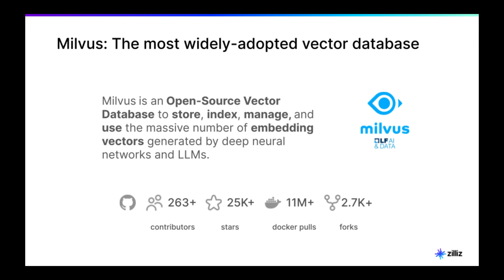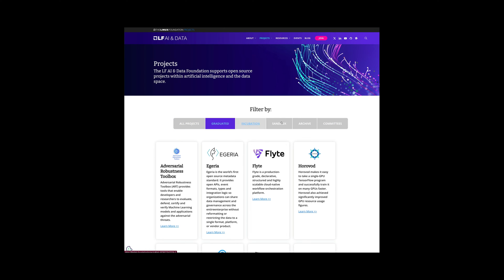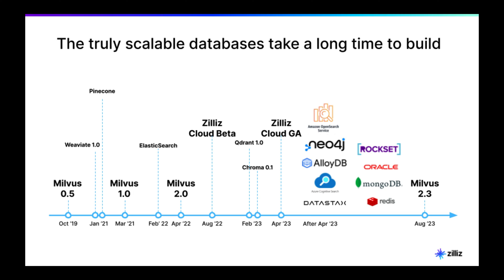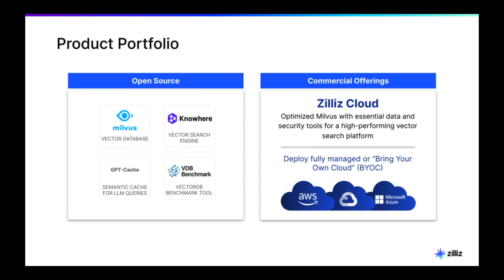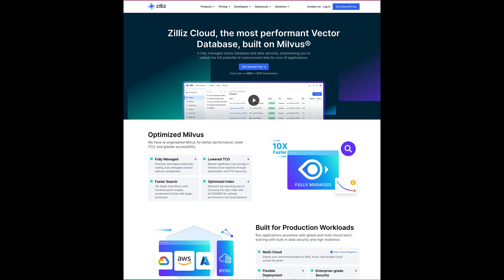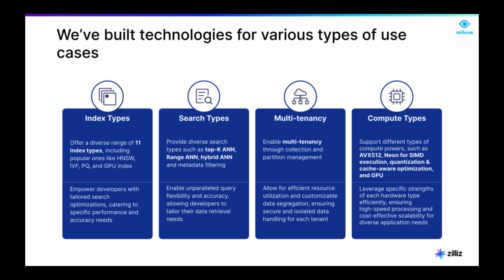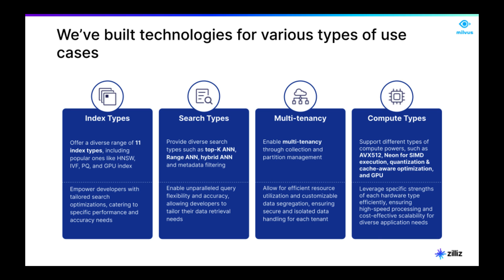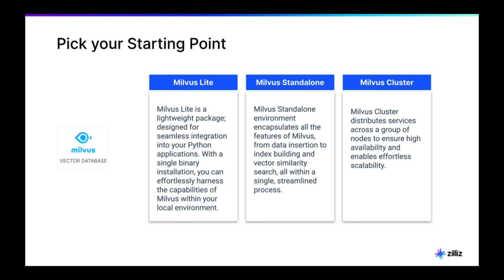An Introduction To the Milvus Open Source Vector Database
Discover the power of Milvus, an open-source vector database revolutionizing AI applications. Join us in this introduction to explore how Milvus seamlessly handles massive embedding vectors, accelerates search queries, and empowers developers with scalability and versatility. Whether you're a seasoned pro or just starting your AI journey, unlock the potential of Milvus for unparalleled performance in vector search and beyond.

The next set of videos will walk you through what Milvus is, how to get started and prepare you for some cool advanced topics!

Tip: Milvus is open source, which means you can try and use it for FREE!

▽ TIMESTAMPS
00:00 - Introduction
00:50 - About Milvus
01:43 - Scalable Vector Database
02:35 - Zilliz Product Portfolio
03:08 - Vector Database BenchmarkTool
03:44 - High performant Vector Database
04:09 - Vector Database Use Cases
05:14 - SDKs to help you build
05:33 -  Choose from Milvus Lite, Milvus Standalone, or Milvus Clustered

▽ LINKS & RESOURCES

What is Milvus?